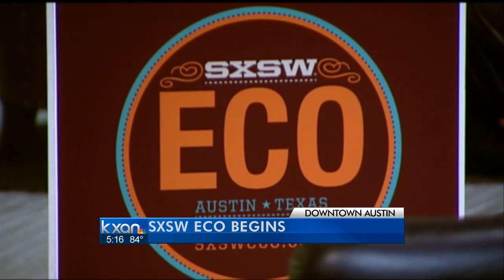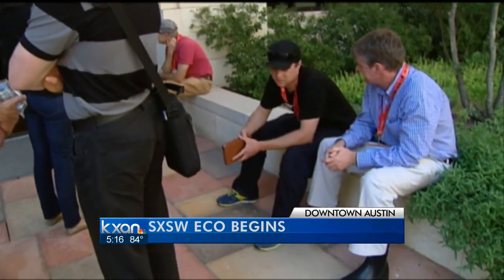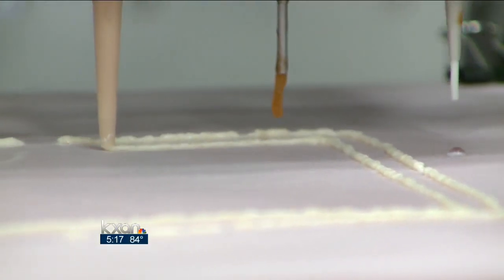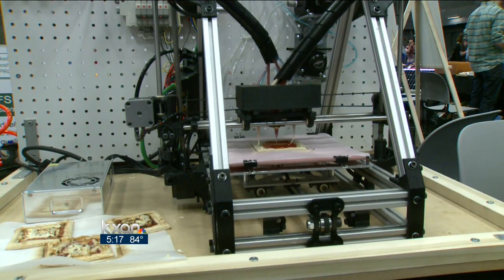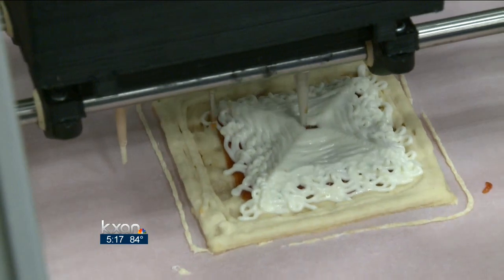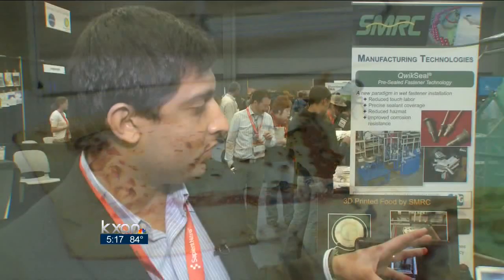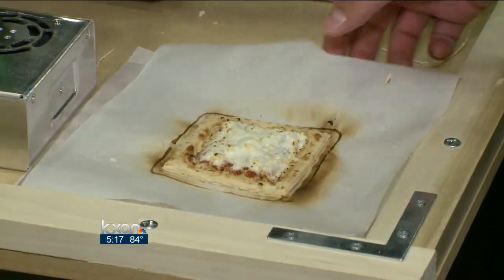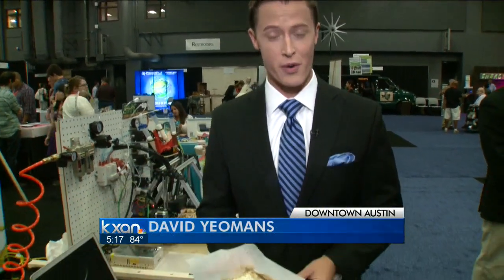3-D food printing emerges at SXSW Eco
As the world's population surges over 7 billion people, much of the conservation talk at SXSW Eco has to do with how to sustain that growing population.